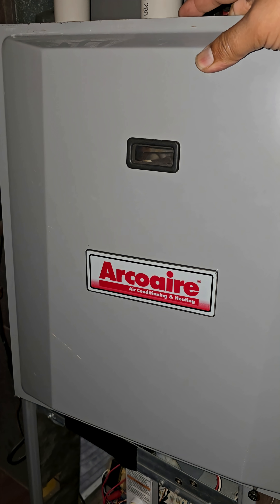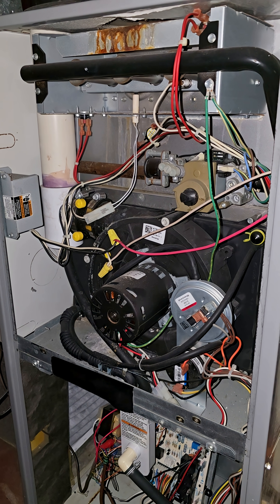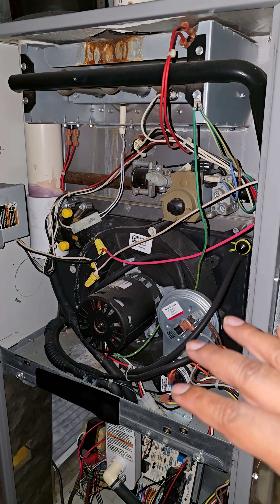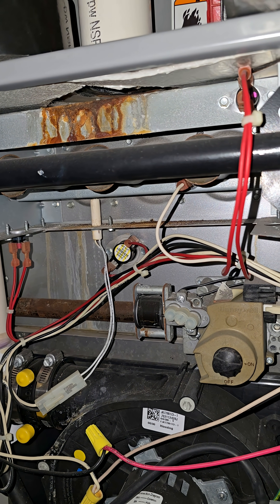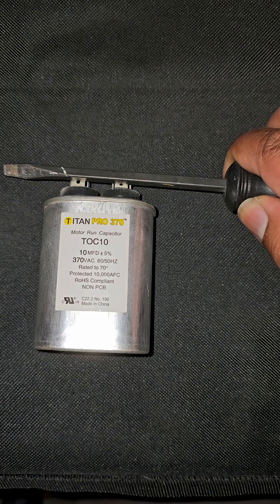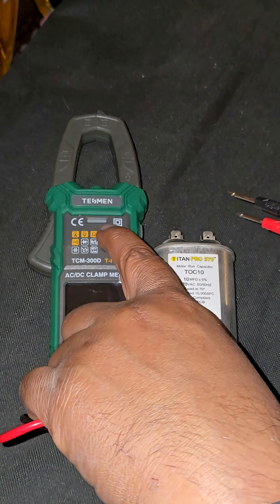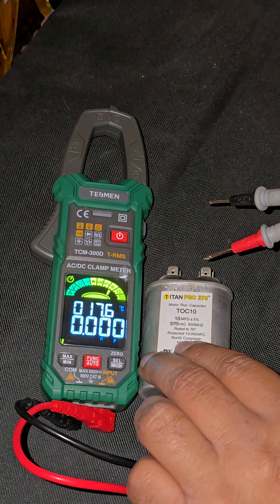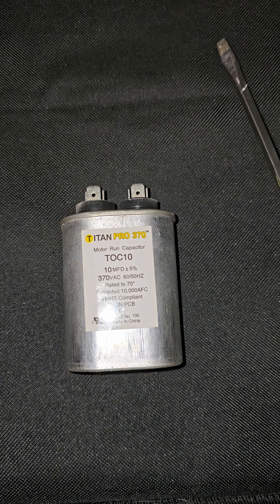🔥 Furnace Short Cycling FIXED! Bad Capacitor Found in Minutes (Saved $600 Service Call)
My Arcoaire 90% efficient furnace (Model H9MPT075F14C1) started short cycling and showing a blinking 4-light code, which usually means overheating or motor issues.

I noticed a weird burnt smell in the house — like a pan left on the stove too long. So I went down to the basement, removed the covers, taped the safety switch (for testing only), and started watching the system run.

My Nest Thermostat even threw an E74 error (no power on RH) during the cycle. After observing carefully, I realized the blower motor wasn’t running as strong as it should.

That’s when I grabbed my Tesmen D300 clamp meter to test the run capacitor (10 MFD ±5%) — and it only read 2.1 µF. Bingo. The capacitor had failed.

I replaced it with a new one rated the same, tested it again — 11.3 µF — perfect! The furnace now runs smooth, quiet, and no more short cycling.

👉 In this 3-minute short, I show you exactly how to diagnose, test, and replace your furnace capacitor — saving you hundreds of dollars in service calls.

⚙️ Tools & Parts Used:

Tesmen D300 Clamp Meter

10 µF 5% Run Capacitor (2-post)

Arcoaire H9MPT075F14C1 Furnace

Nest Thermostat (for error monitoring)

Screwdriver & socket set